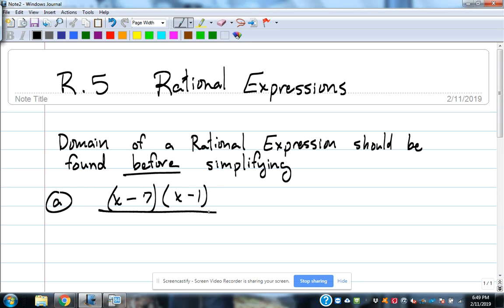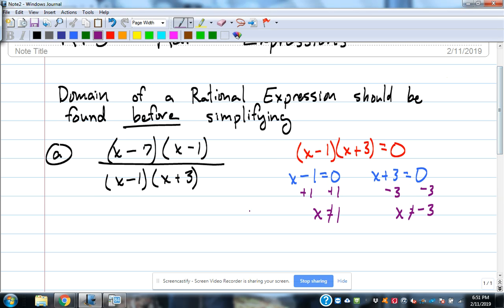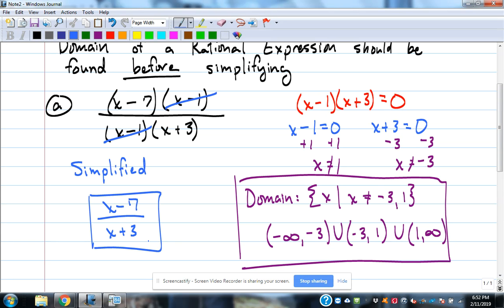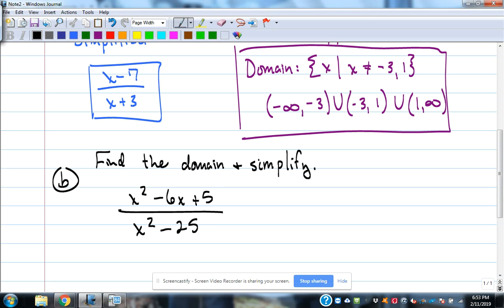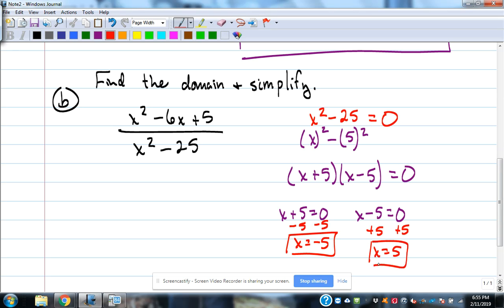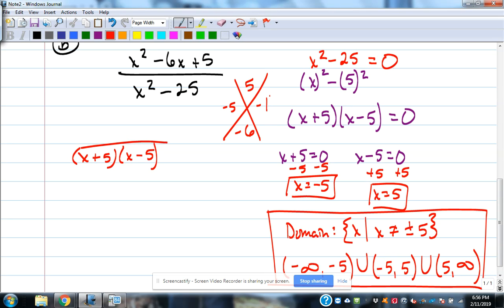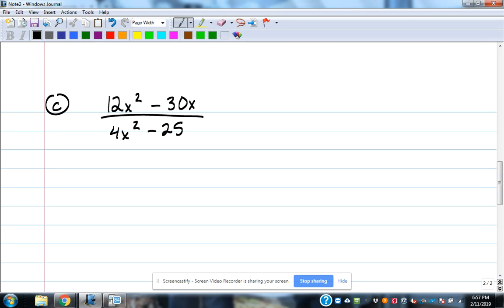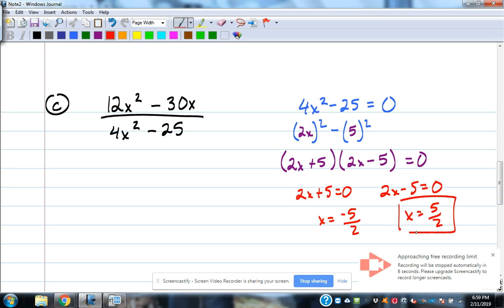Math 110 SP2019---R.5 and 3.5 Rational Expressions and Functions 1